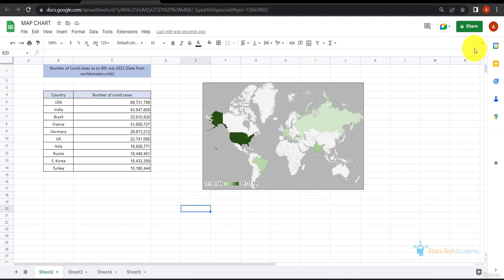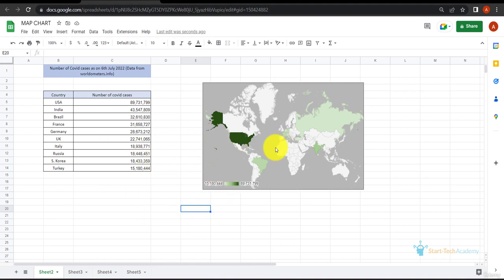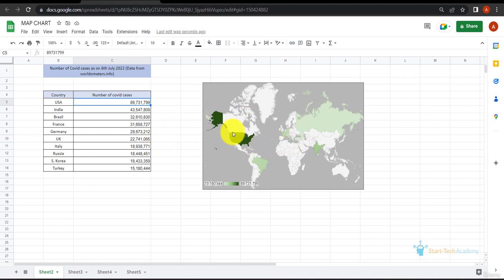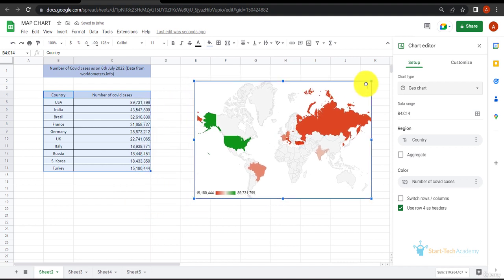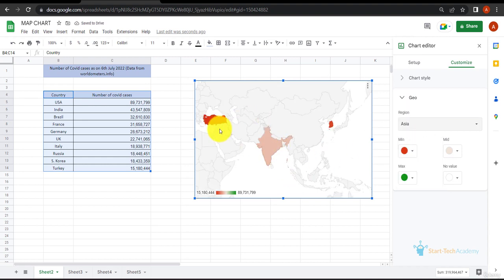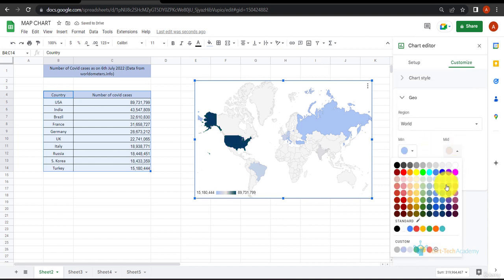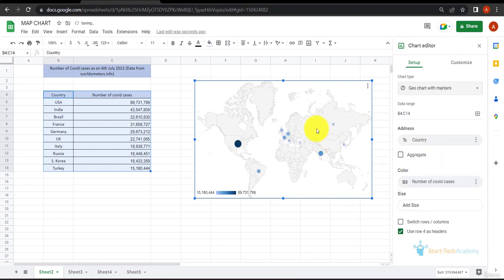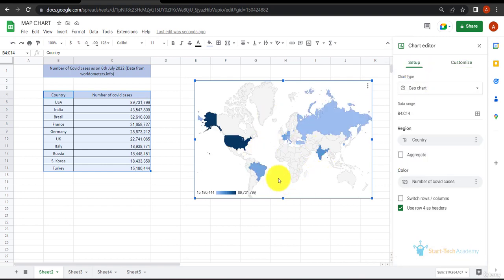Map charts in Google Sheet